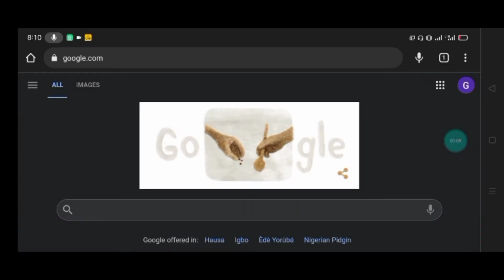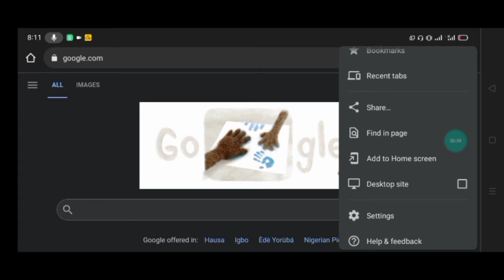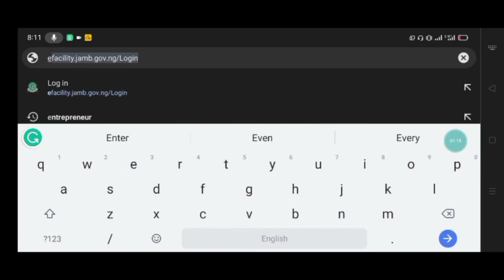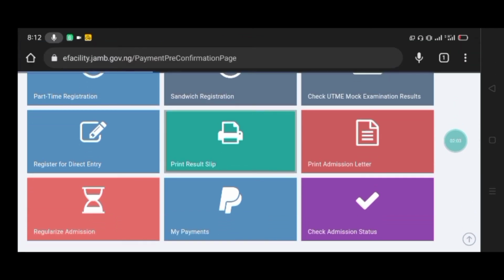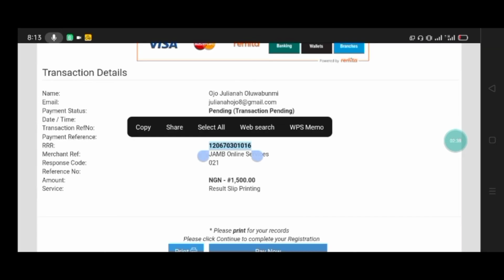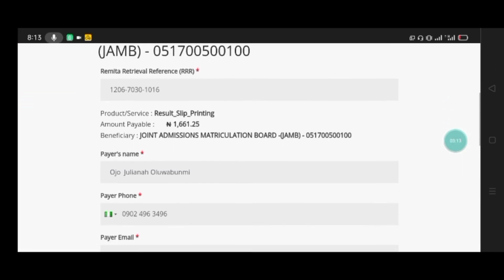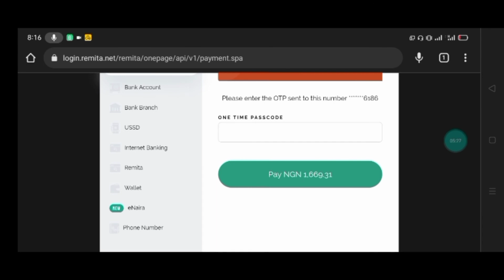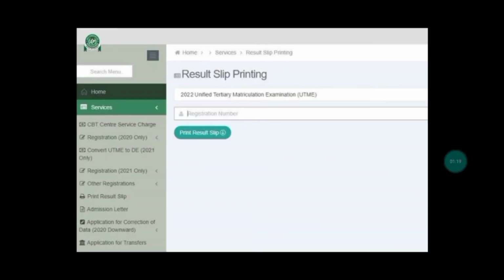JAMB Result is Out online: How to check and download jamb result 2025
Are you wondering how to check your jamb result.
This video will take you through the step by step guide to check and download your JAMB Result. Also what you need to know before you can print the result